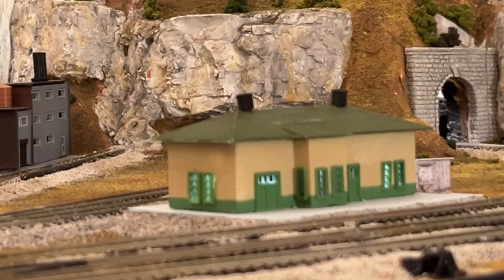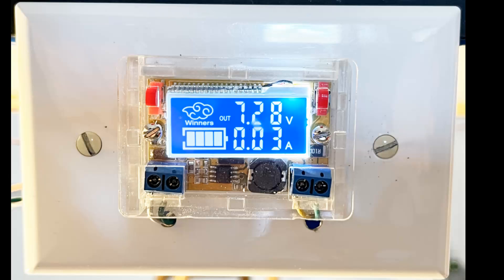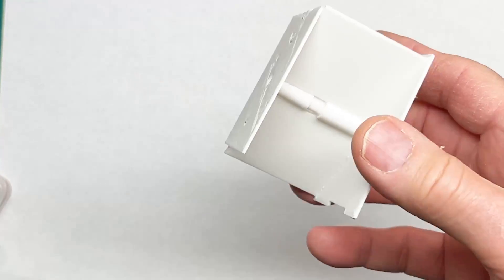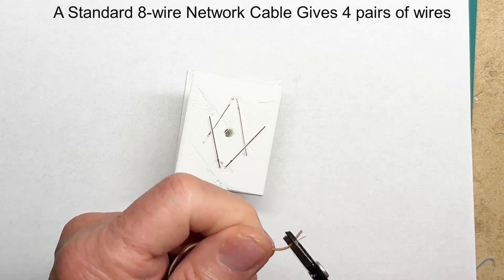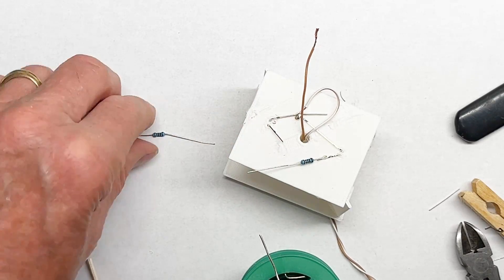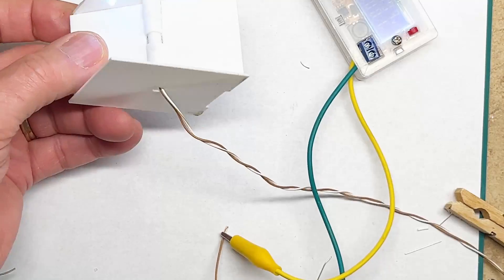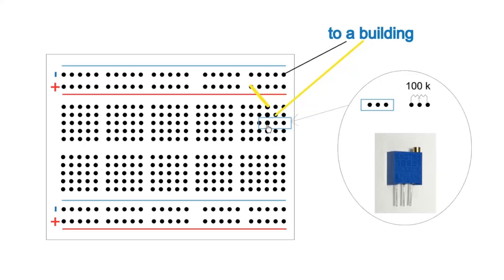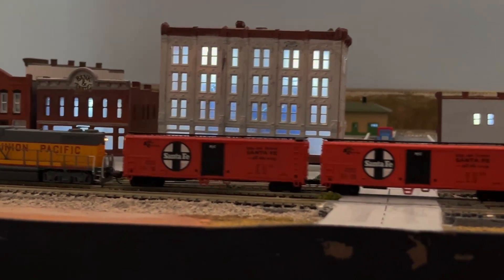Use Cheap LEDs (light emitting diodes) to Light Up Your Model Railroad Buildings (for Any Scale)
This video describes how I add internal lighting to my N-scale buildings.  I demonstrate it with some examples I used on my Conejos Valley Railroad (CVRR)--an N-Scale, 30" by 80", model railroad I've been constructing (see my playlist, Construction of the Conejos Valley Railroad, to see all previous videos in this series.
The buildings are lighted with 2 to 4 small LEDs, each with a 1000k resistor.  Their intensity can be varied with small potentiometers (variable resistors) located inside a distribution block located in one of the larger buildings,, the hotel. I also describe a variable (0 to 12VDC) power supply used to adjust the light levels for all the buildings at once.

Here are the chapters for this video:
00:00 introduction
01:17 power source
02:06 LEDs
03:20 internal support
04:50 soldering parts
08:25 distribution block
10:09 examples
10:28 final video